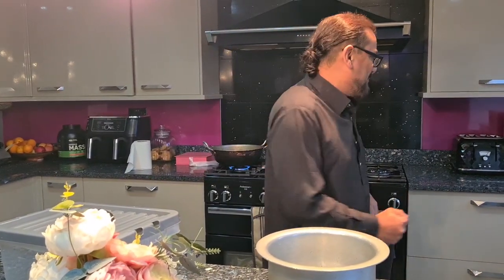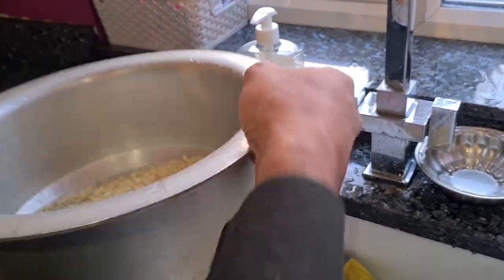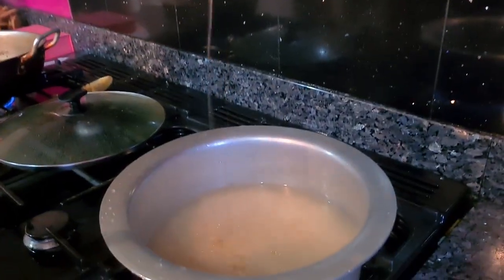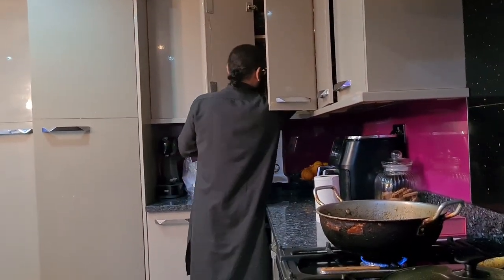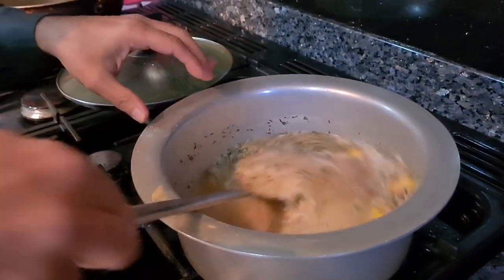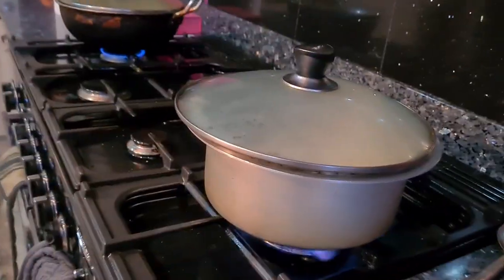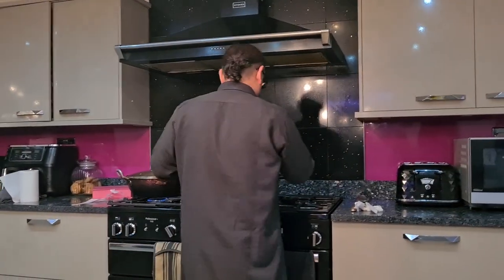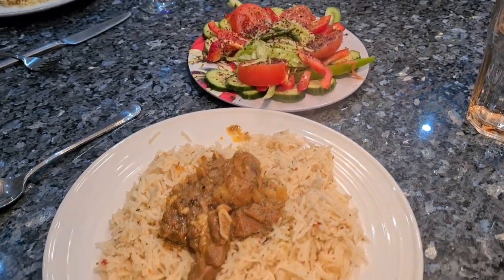Rice and curry salad#kotlikalan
Rice and Curry